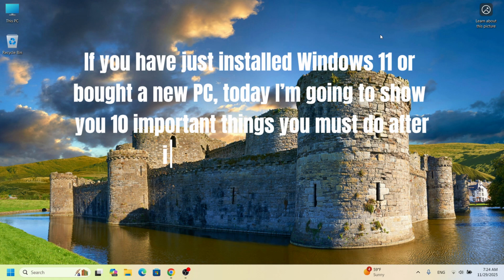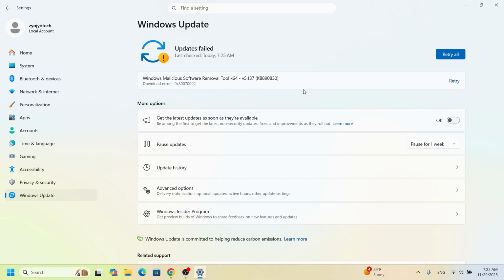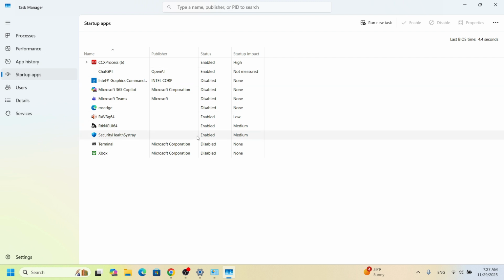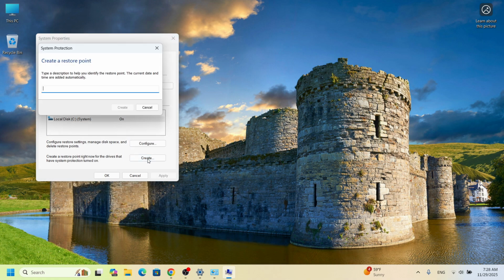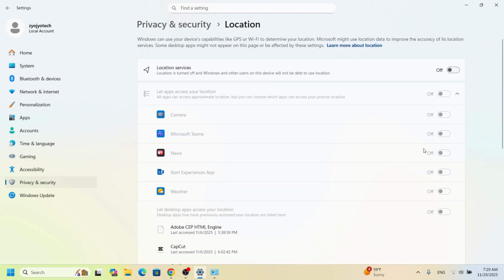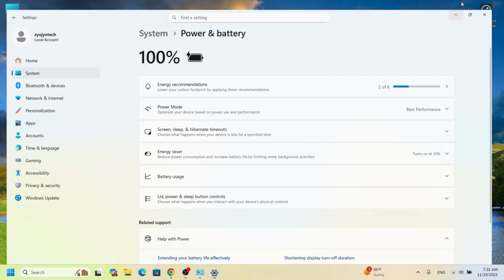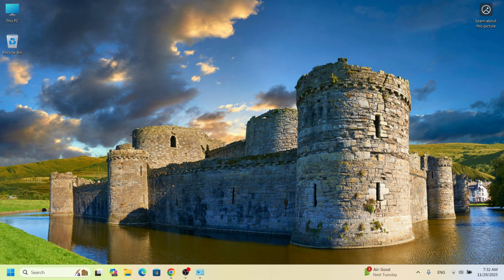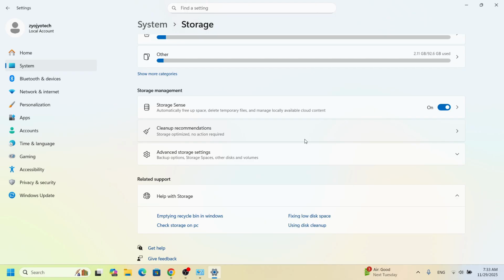10 Things You MUST Do After Installing Windows 11 (Boost Speed, Security & Performance)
Just installed Windows 11? Do these 10 important settings to make your PC faster, safer and smoother. This guide includes performance tweaks, privacy settings, driver updates, bloatware removal and more.

📌 Topics Covered:
Windows Update
Driver Update
Remove bloatware
Privacy settings
Power performance
Startup apps
Clipboard history
Storage Sense
Game Mode
System Restore

For more tips visit Zyojyo Tech!